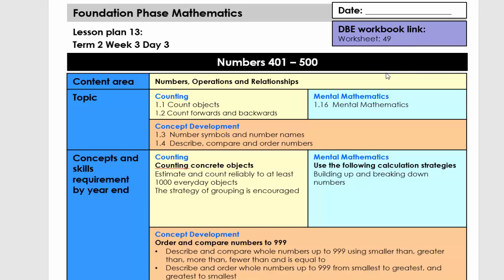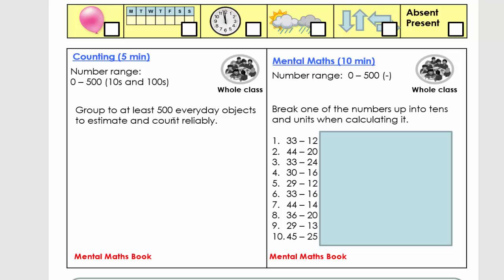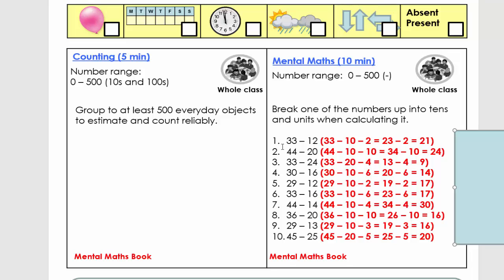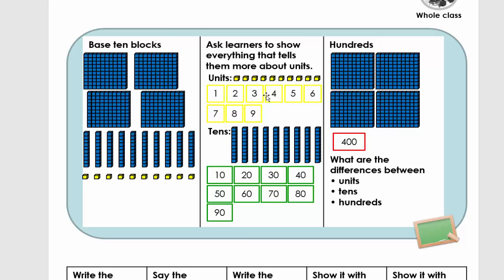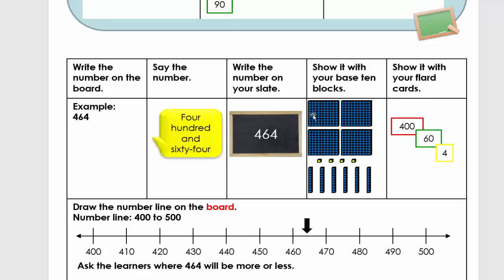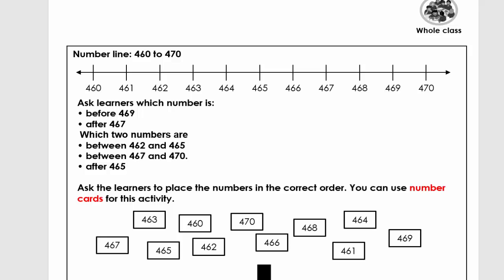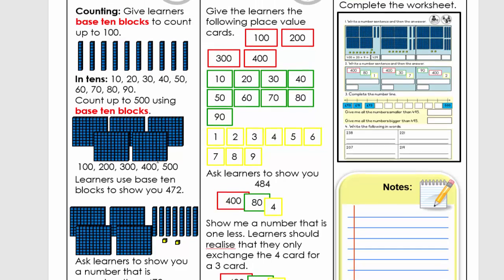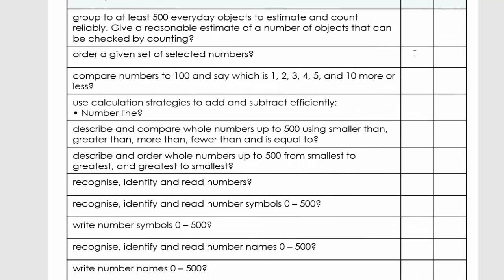Maths Grade 3 Term 2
Number 401-500